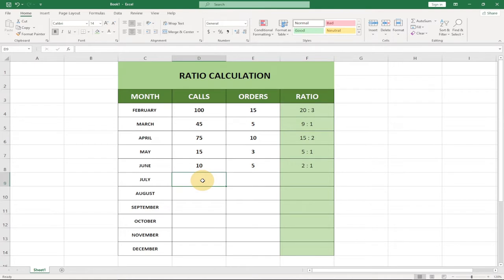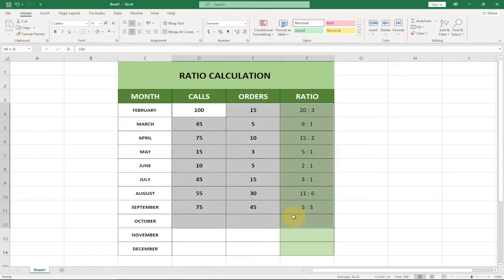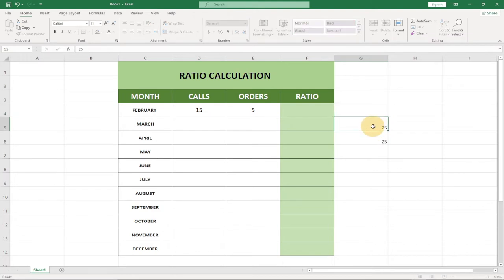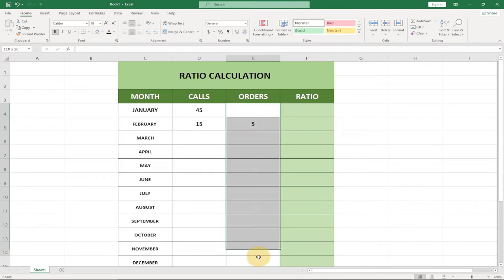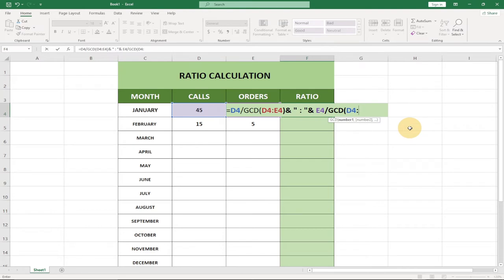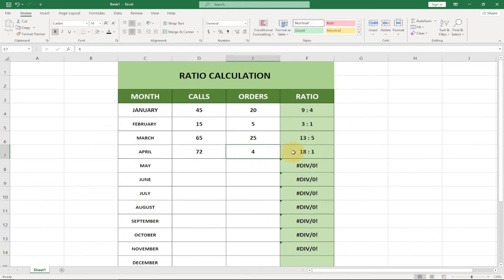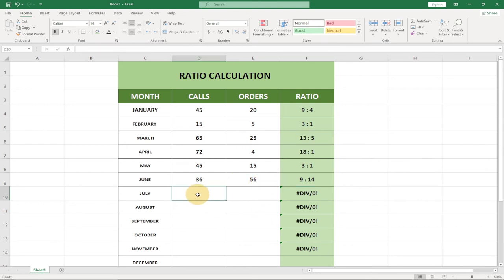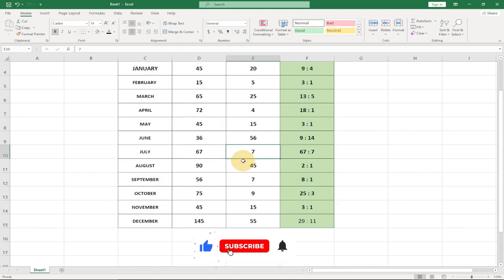How to calculate ratio in excel sheet | Excel tricks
In this tutorial, I will be teaching how to calculate ratios in an excel sheet.